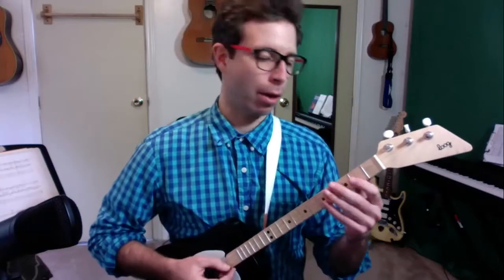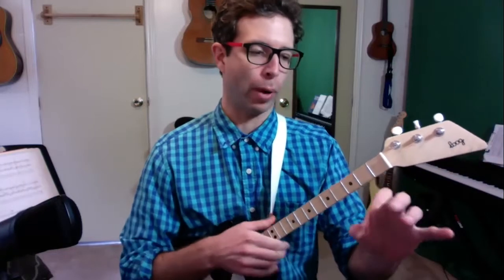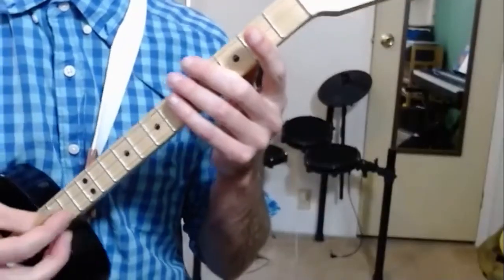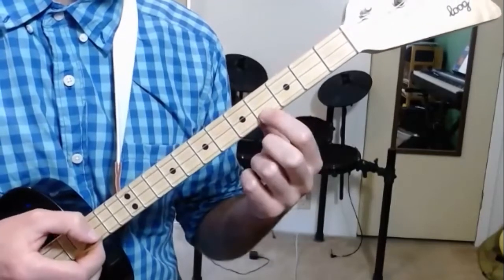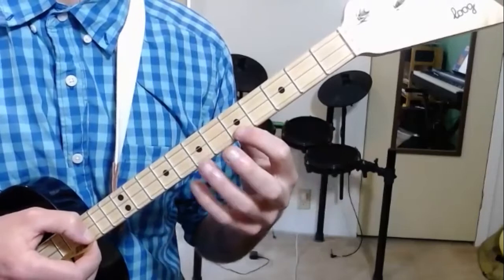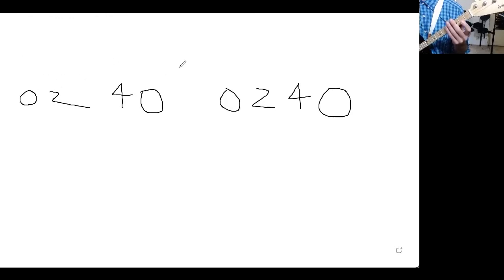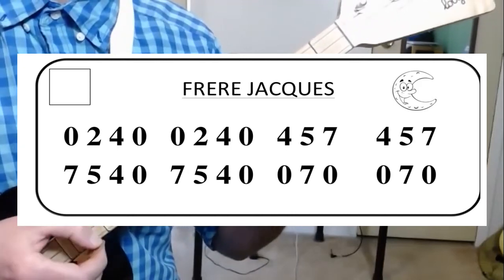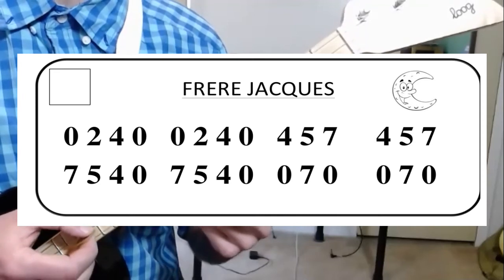How to Play Loog Guitar! : Lesson #6: Frere Jacques / Brother John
In this video, I'll show you how to play Loog guitar! This video is especially great for kids who are brand new to guitar or music. We'll cover some important guitar technique that makes playing much easier.

Video number 6 will cover learning your second Melody song, "Frere Jacque" (also knows as "are you sleeping, brother John"). The next videos will show you how to play more chords, melodies, and cool songs!

Are you interested in seeing if my music program, Epic Musical Journey, has any current openings for virtual music lessons? To get more info and see if we'd be a good fit for lessons, you can book a free 15 minute call with me HERE: